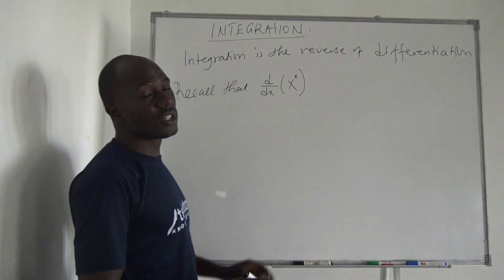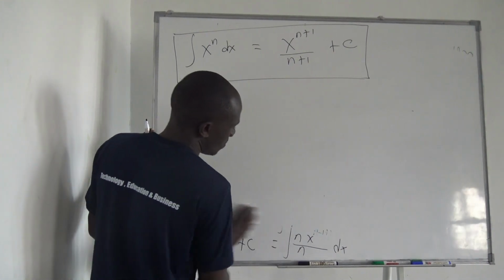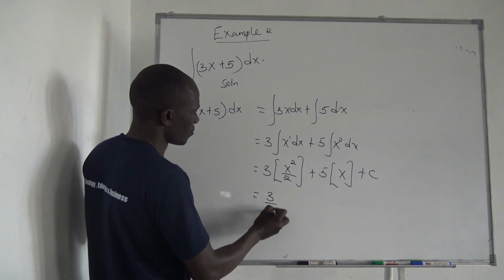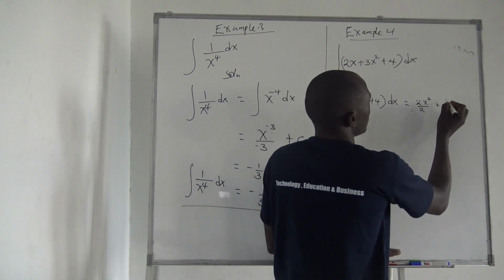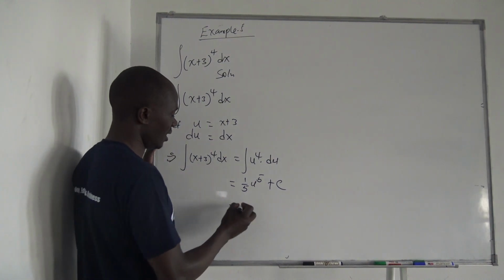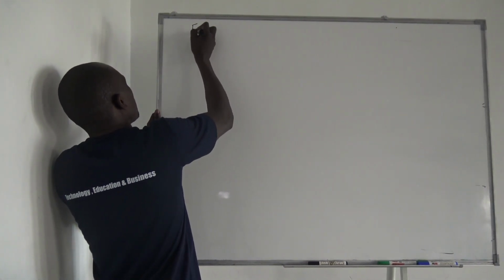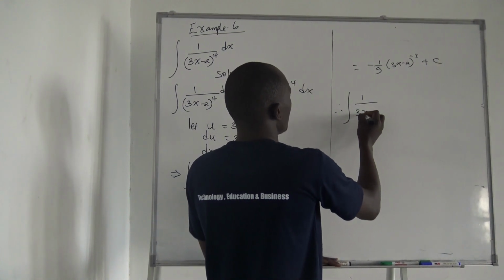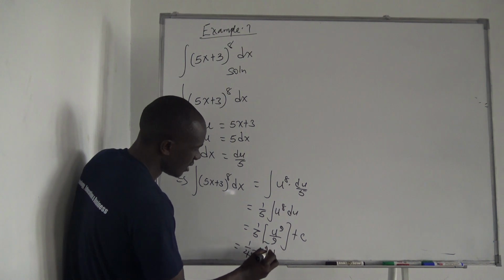INTERGRATION OF NUMBERS